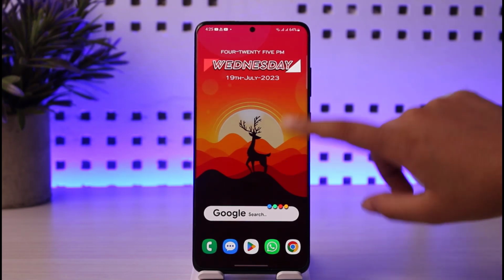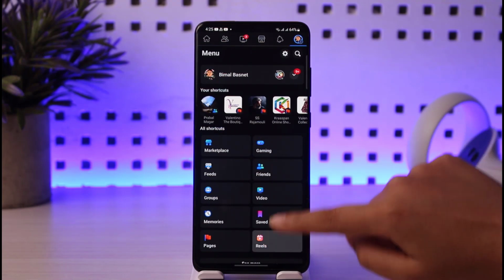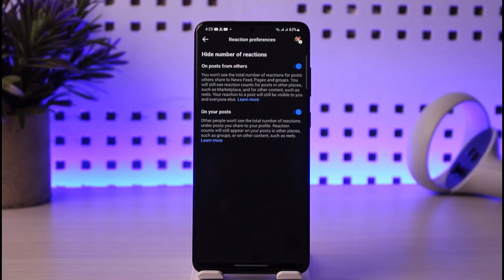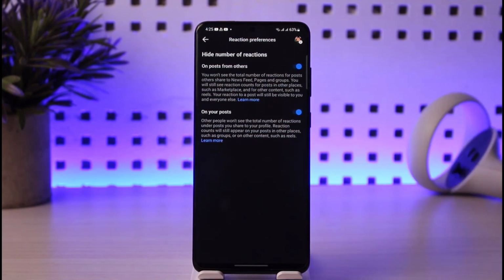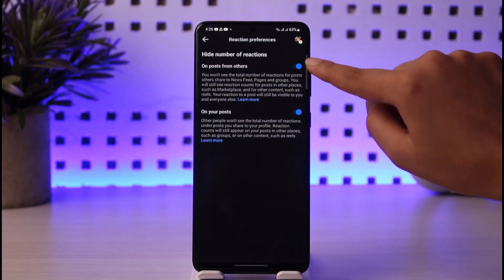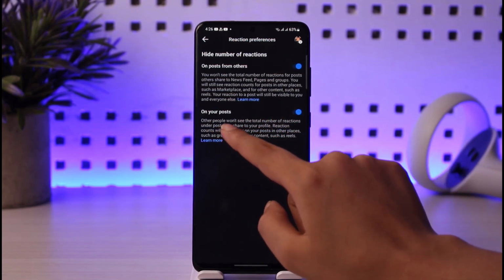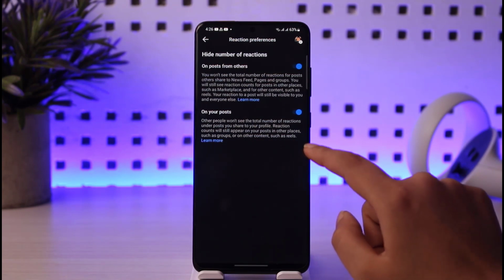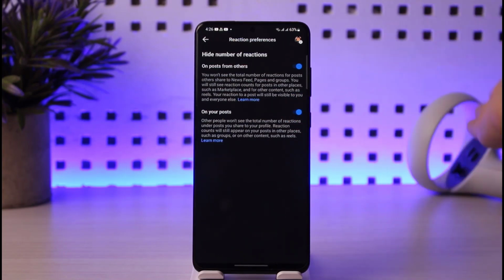How to Hide Likes on Facebook | 2023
In this tutorial, I will guide you on how you can easily hide likes on Facebook by following some easy steps.
0:00 Intro
0:12 Settings & Privacy
0:24 Reaction preferences
0:31Hide likes
1:27 Conclusion